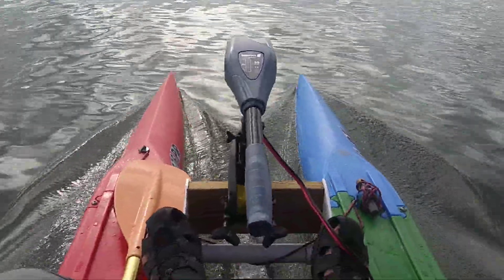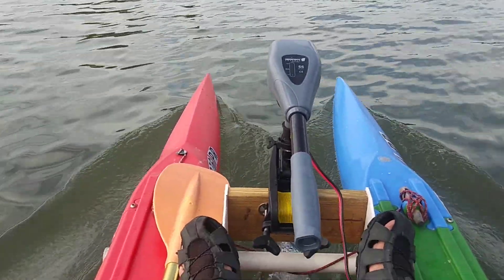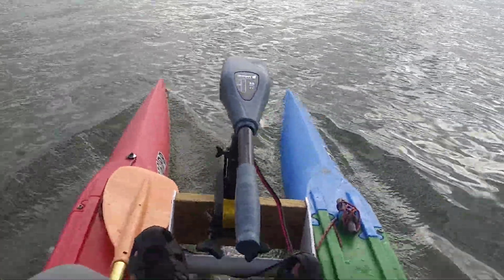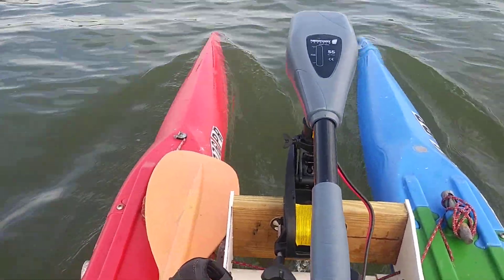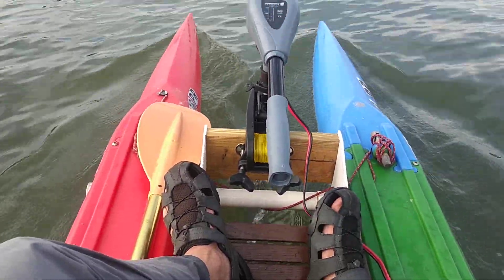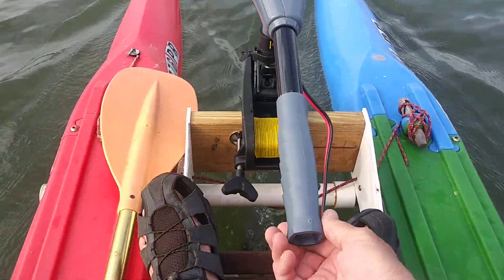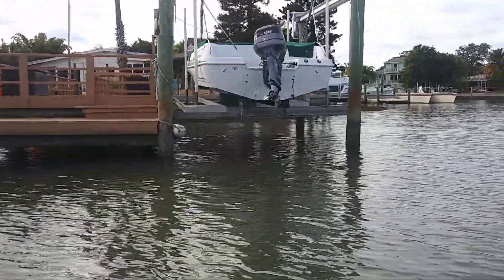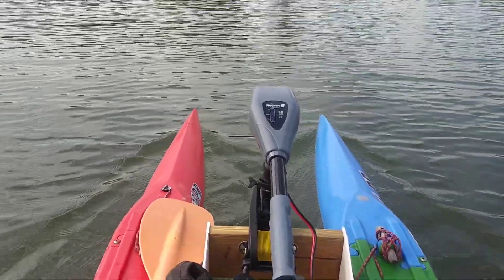Testing an electric motor on an Expandacraft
This test was done using an old lead acid battery which may or may not be 100% but I did get 5 miles at full throttle with several stop and go acceleration and turn tests. The battery still had some life left after the 5 miles. Full throttle is not necessary as it causes a bit of a wake and doesn't give much more speed than half throttle. The slower you go, the farther you can go because the parasitic drag is greatly reduced at lower speeds. Visit Expandacraft.com for more info.